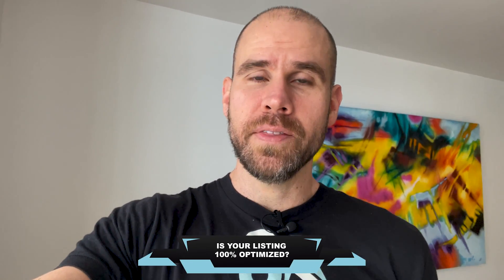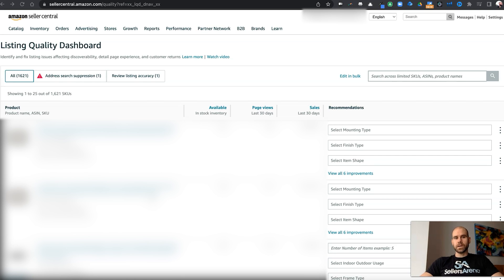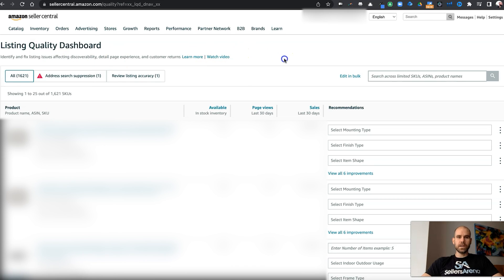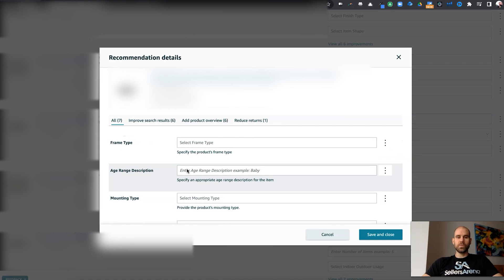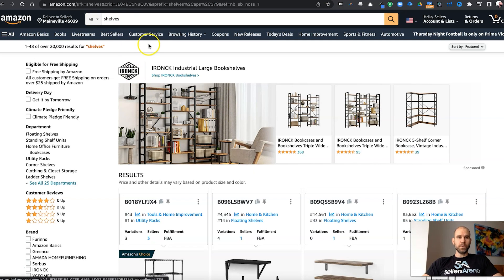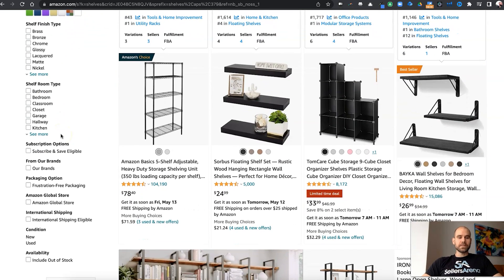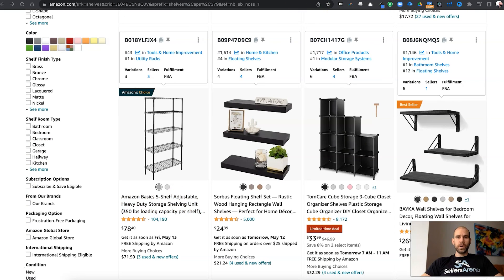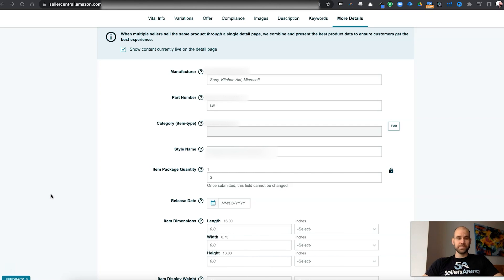Amazon FBA listing optimization basics | How to ensure it’s 100% optimized and complete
In this video I’ll be going over the Listing Quality Dashboard within amazon seller central to show you how you can use this to make sure your Amazon FBA listing is completely filled out and optimized. This will not only help shoppers find your products but also make sure Amazon isn’t docking points from your best seller rank!